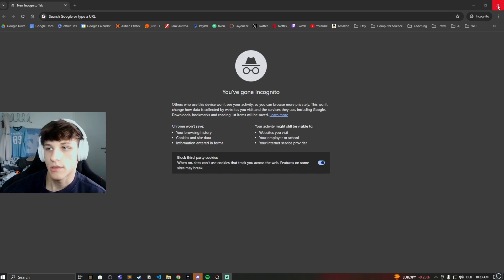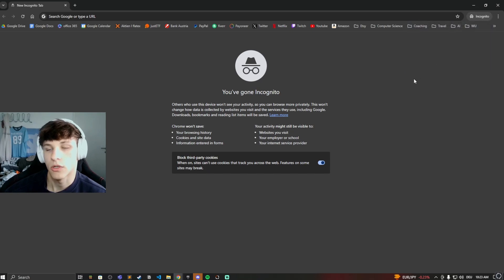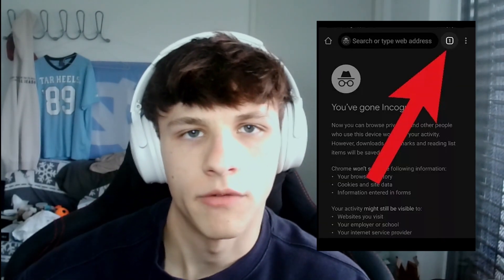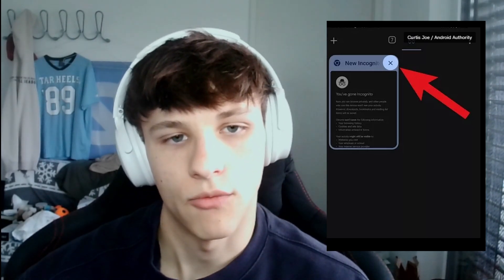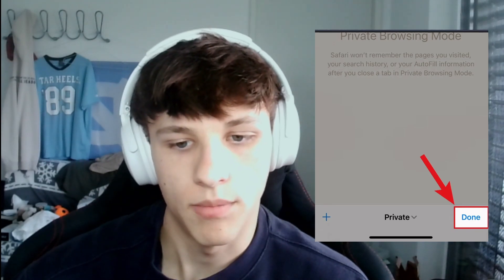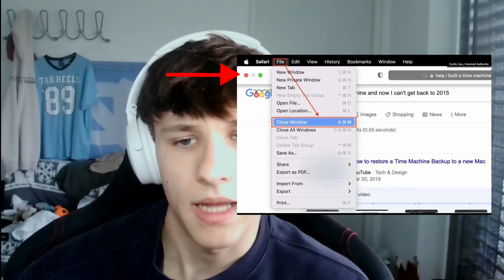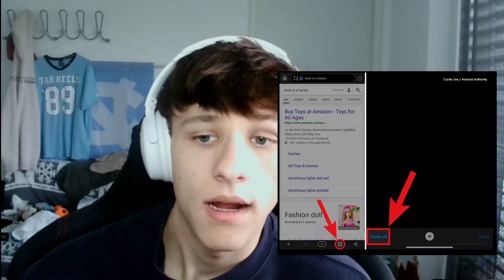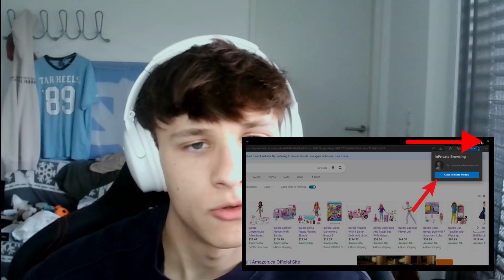How to Close Incognito Tabs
► Tired of a cluttered Incognito window? Learn how to easily close Incognito tabs on your browser. This simple, step-by-step guide will show you exactly how to close individual tabs or multiple tabs at once.

► Why should you care about closing Incognito tabs?
◇ Too many open tabs can slow down your browser.
◇ While Incognito mode offers privacy, closing unused tabs can further protect your browsing history.
◇ A clean Incognito window is easier to navigate and manage.

► In this video, you’ll learn:

0:00 - Introduction.
0:21 - Close Incognito tabs on Chrome desktop.
1:06 - Close Incognito tabs on Chrome mobile.
1:25 - Close Incognito tabs on Safari mobile.
1:42 - Close Incognito tabs on Safari desktop.
1:49 -  Close Incognito tabs on Firefox.
2:22 - Close Incognito tabs on Microsoft Edge.

Don’t let a cluttered Incognito window slow you down. Watch this video and streamline your browsing experience today!